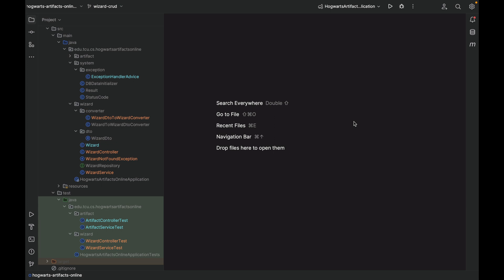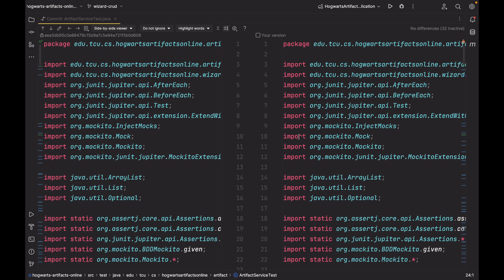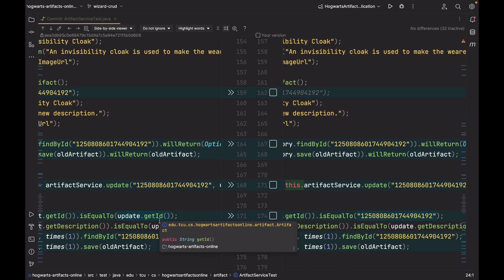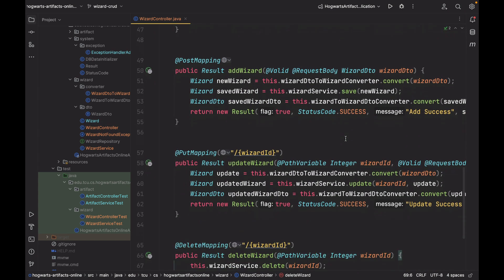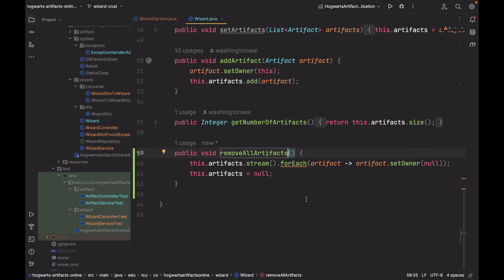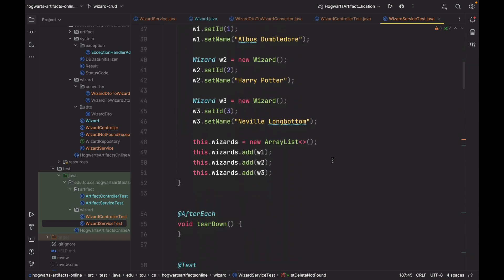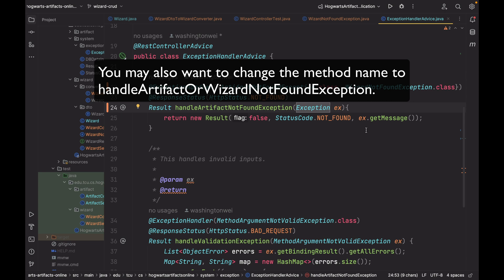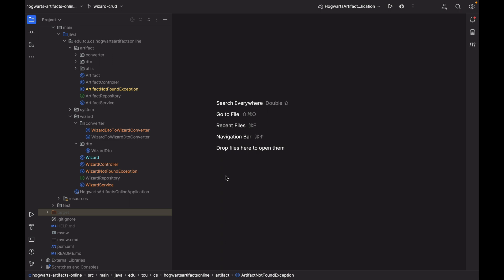[Episode 30] Wizard CRUD APIs (Issue 2) Homework Solution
⚠️Update⚠️: At 8:15, I added @GeneratedValue(strategy = GenerationType.AUTO) to the id field of the Wizard class. The database will then take care of assigning an ID to a wizard object. So, you must go to DBDataInitializer.java and delete the statements that set IDs to the three wizards. Otherwise, you will get a StaleObjectStateException exception in Spring Boot 3.4.0.

In this video, we discussed the solution to the homework: Wizard CRUD APIs.